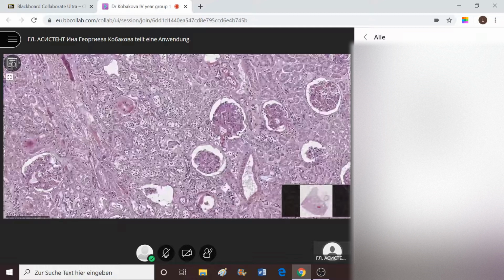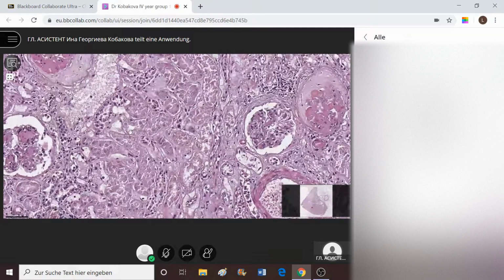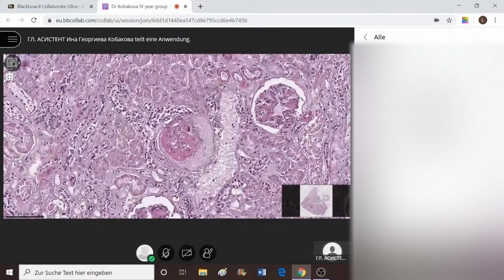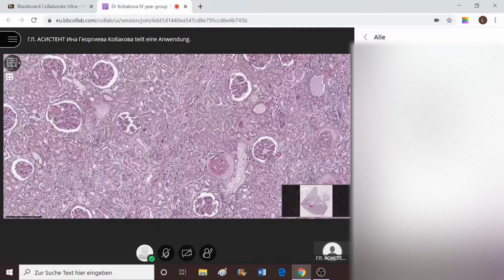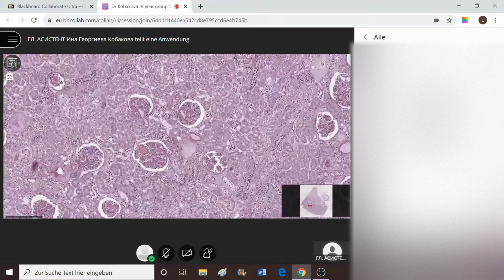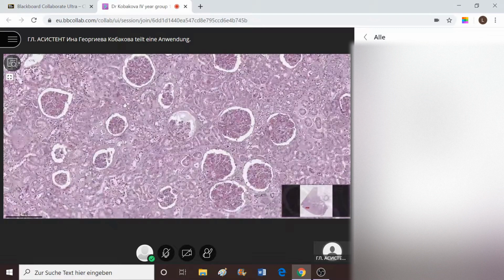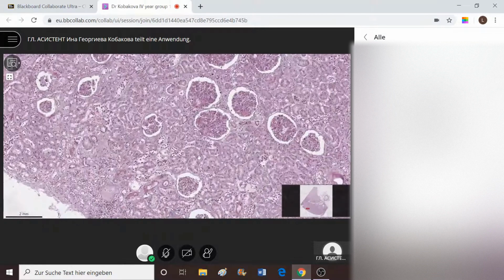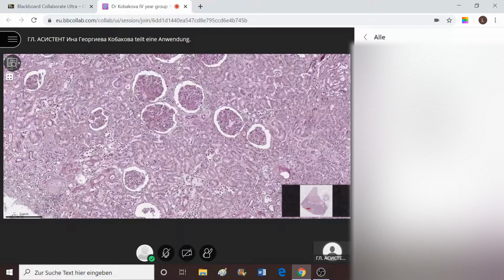44. Diabetic glomerulopathy